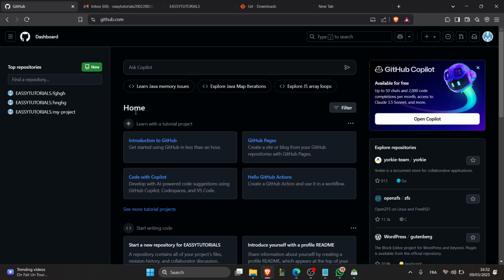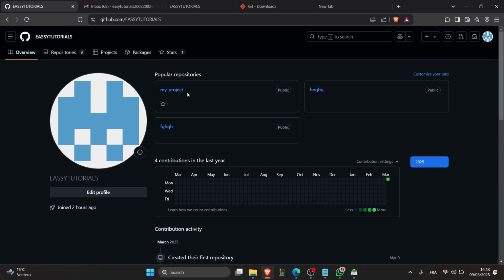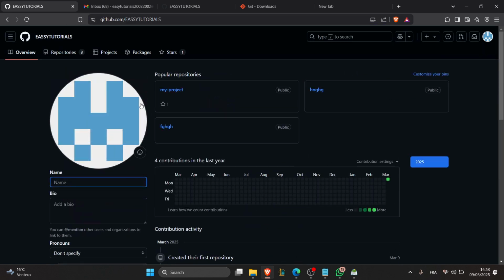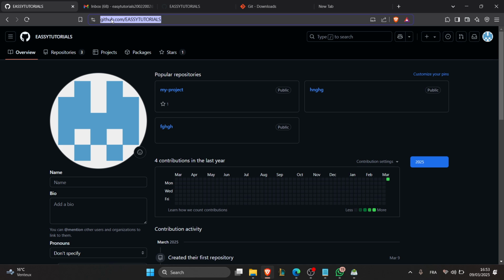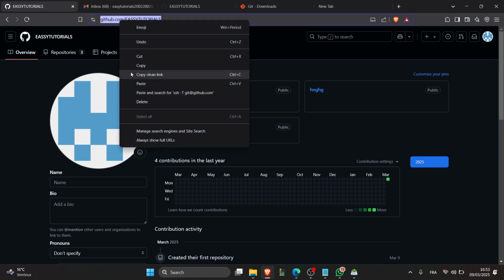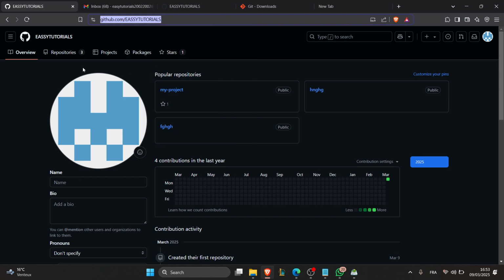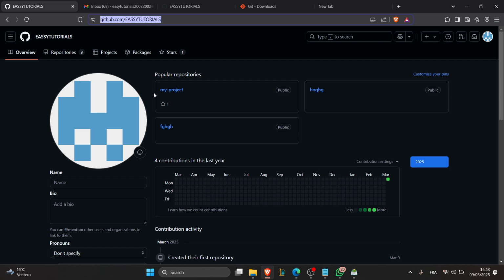How To Get GitHub Profile Link Tutorial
Today we talk about get github profile link,how to get github profile link,how to copy github profile link,github profile link,github profile tutorial